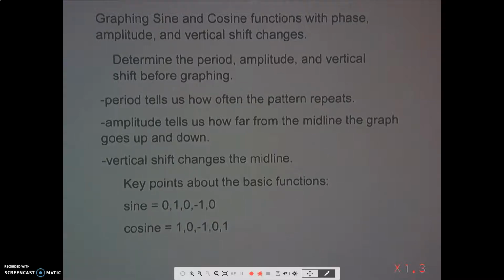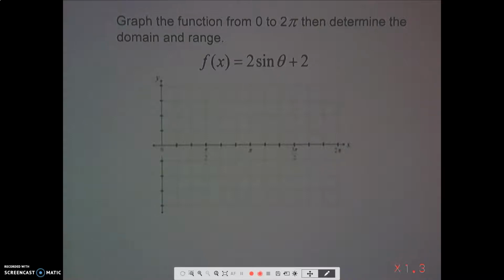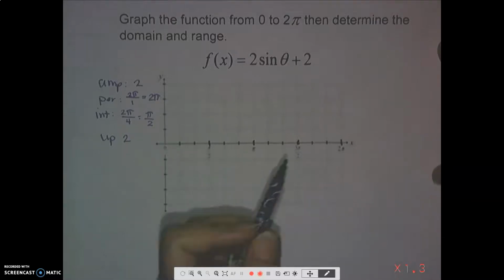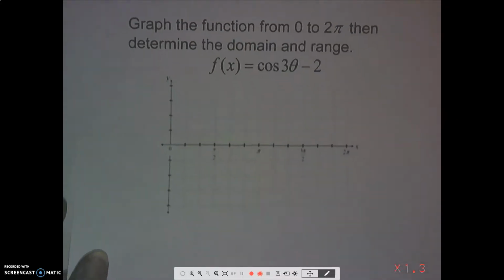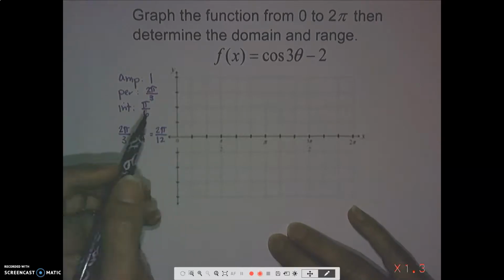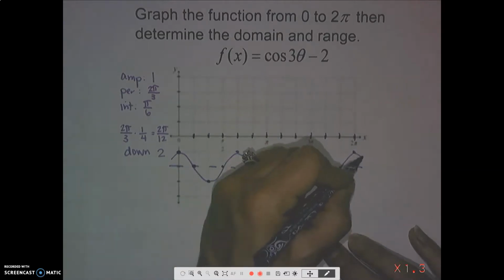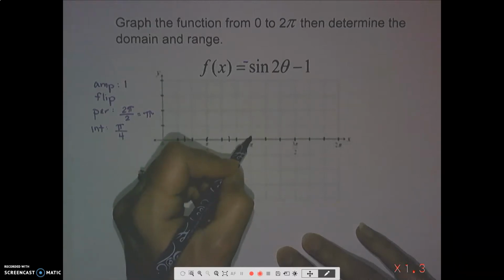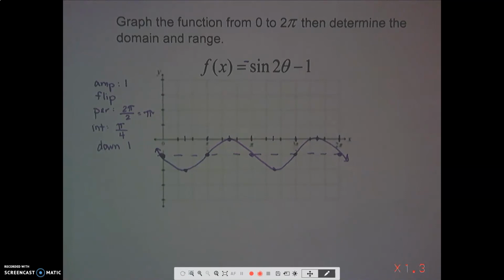Graphing Sine and Cosine with Period, Amplitude and Vertical Changes